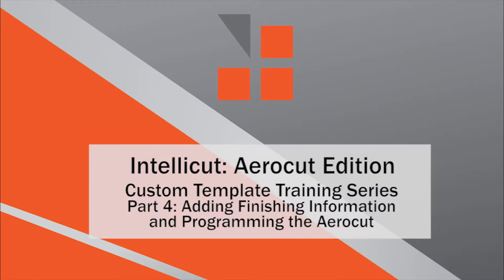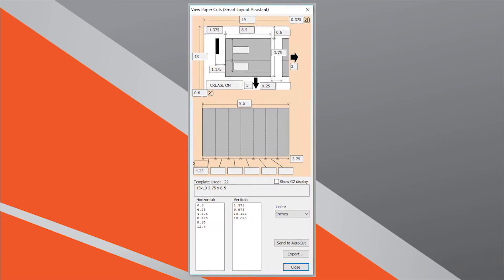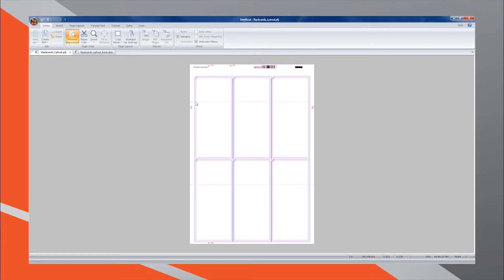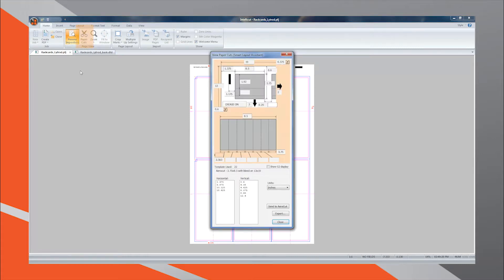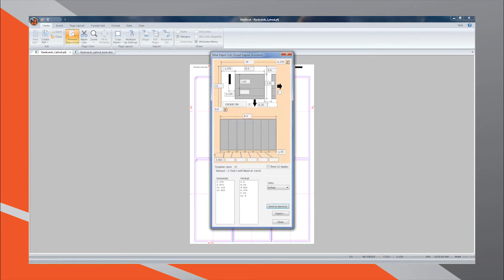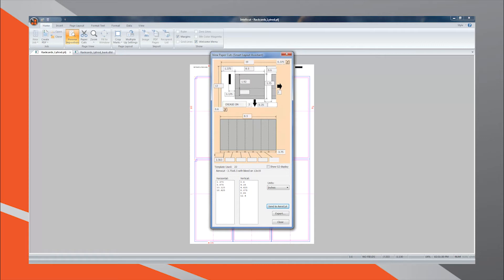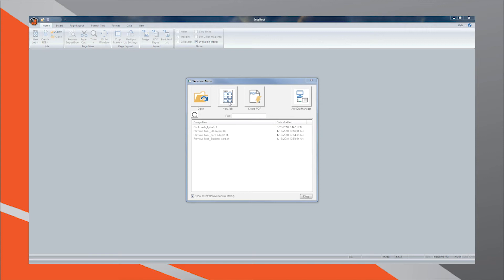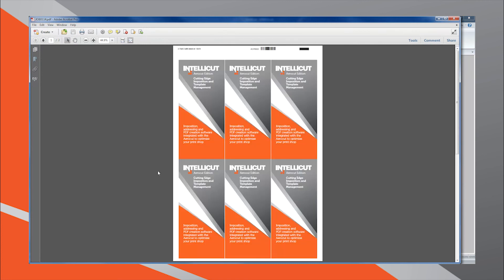Intellicut: Aerocut Edition Custom Template Training Series Part 4: Programming the Aerocut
Intellicut is a one of a king software that acts as both the imposition PDF print file creation tool AND the Aerocut software controller. You can easily program your Aerocut through your office network or Aerocut gives you the exact settings you need to program custom templates by hand.